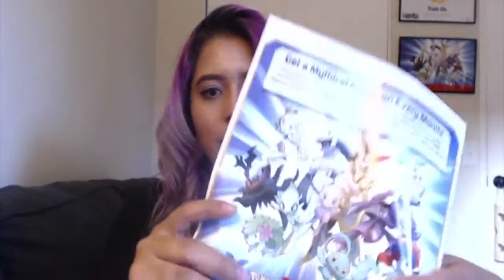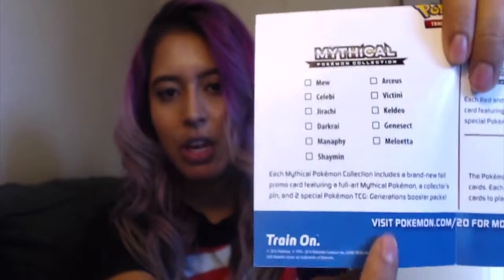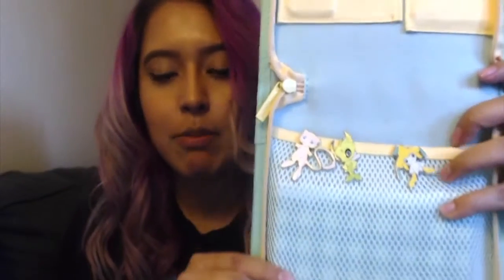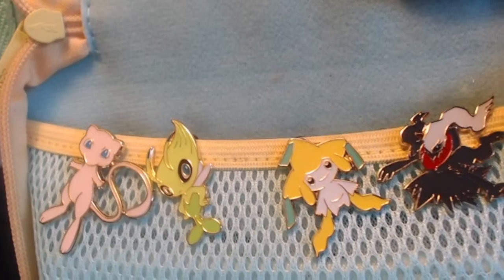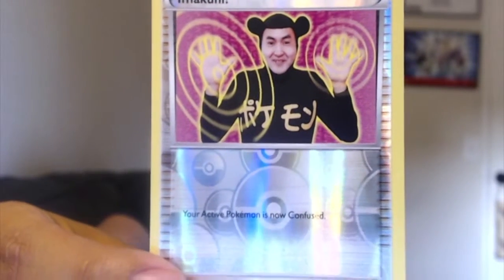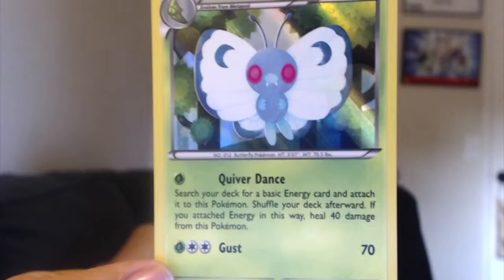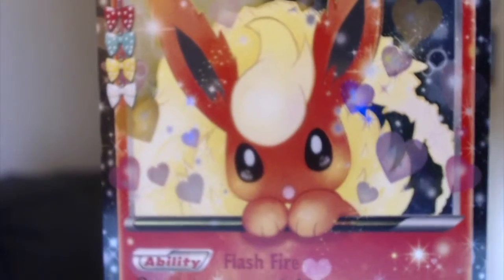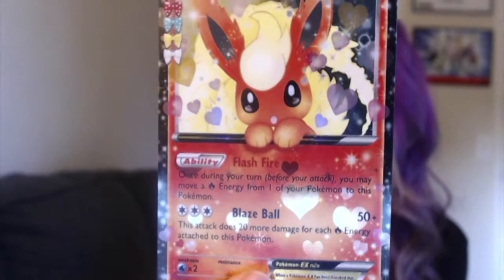Darkrai Pin Box Mythical Pokemon Collection Unboxing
Which mythical pokemon is your fav!? I LOVE THEM ALL!